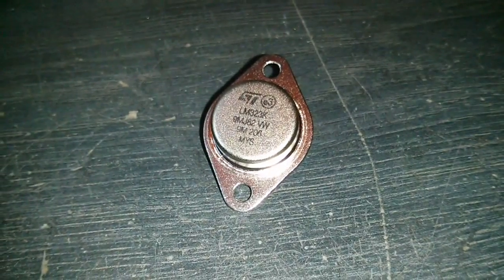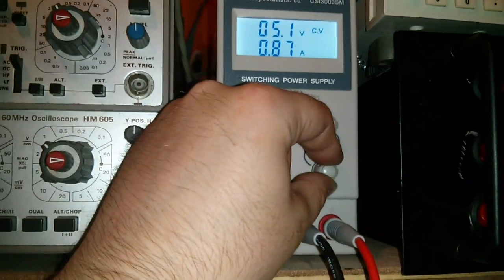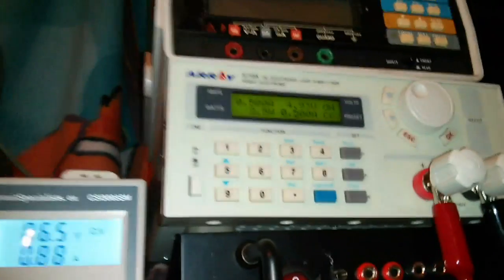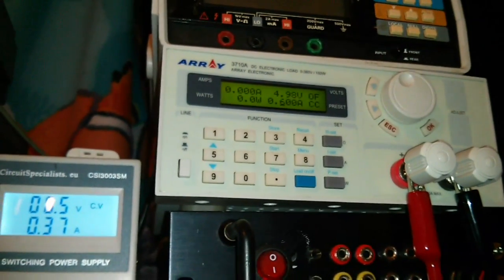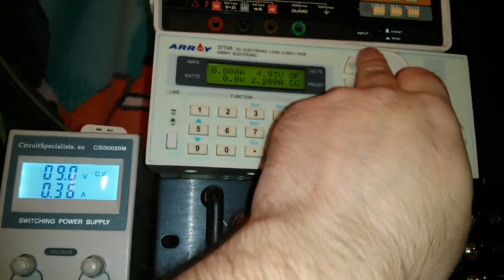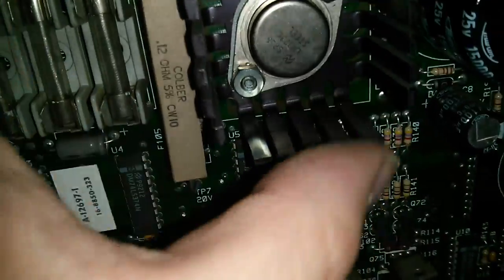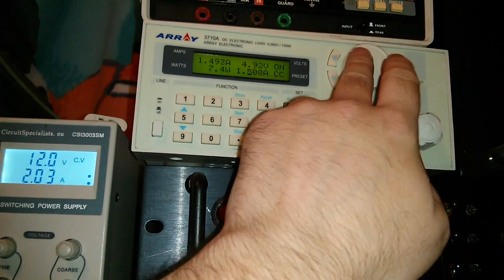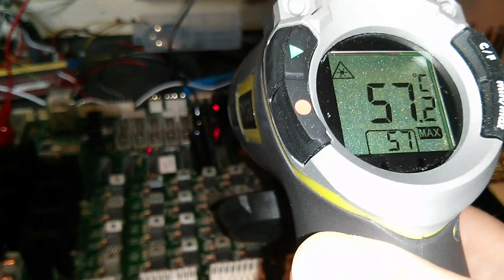Testing LM323K voltage regulators with a DC Load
Testing some LM323K regulators in order to identify a fault with a WPC driver board from a pinball machine. Using my bench power supply, DC electronic load and bench meter, as well as an IR thermal meter. Apologies for the amateurism, I messed up a couple of times as I failed to see my bench power supply switching into constant current mode a few times, as I was accidentally using the 3amp supply instead of the 5amp supply and I just didn't spot it while filming and looking through the camera. I thought you'd like to have a laugh at me making a couple of mistake anyway :)